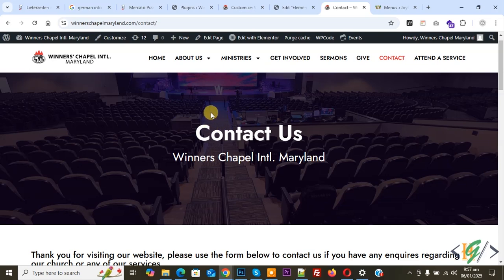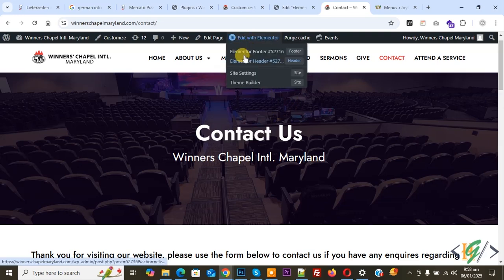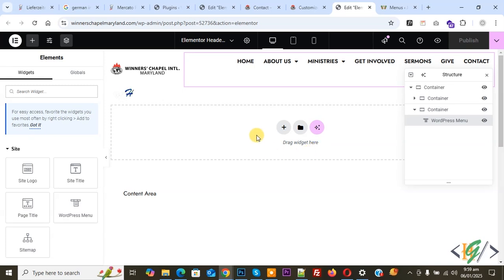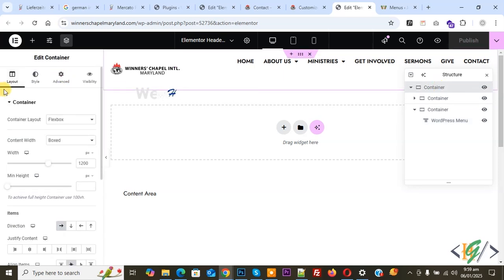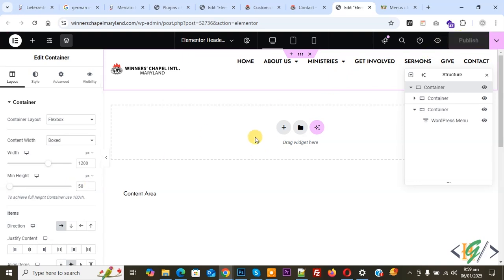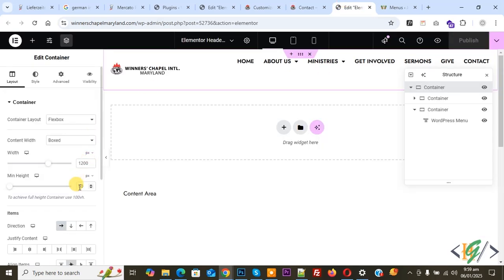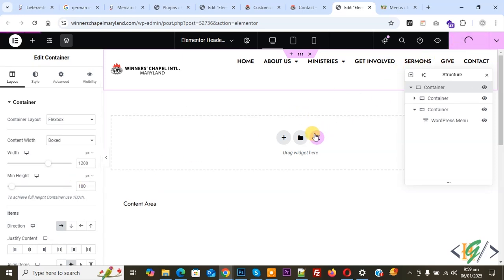How to Fix Vertical Menu Position Shift on Page Load in Elementor | Down & Up Again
In this wordpress tutorial for beginners you will learn how to fix menu position move down and then back to its original position (up) on page reload or load in elementor pro website page builder plugin. So we are going to solve issue on makes a small vertical jump (down and up again) when reloading by set minimum (min) height for header in elementor header template in wordpress website. So you can set min height for header according to your requirement.